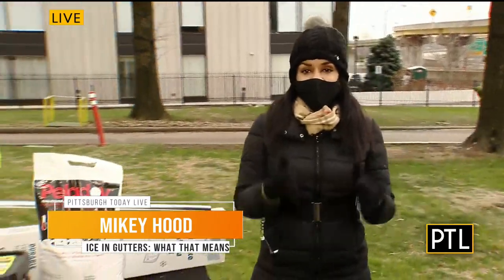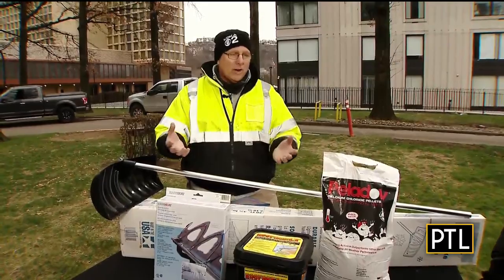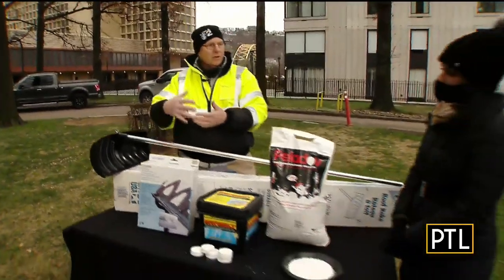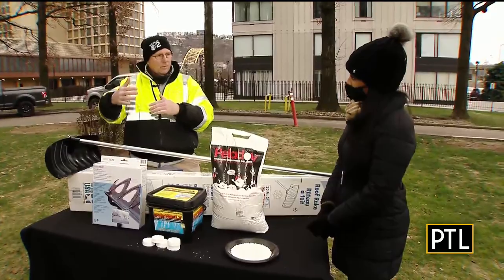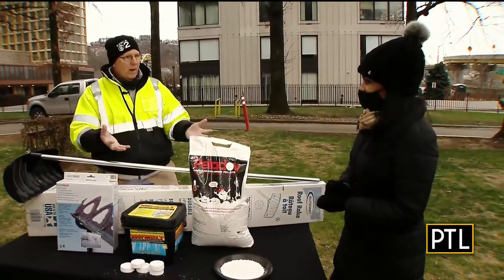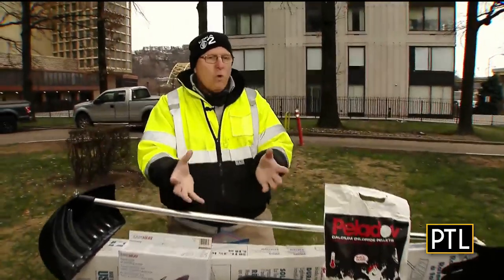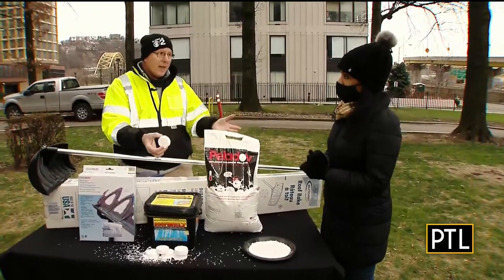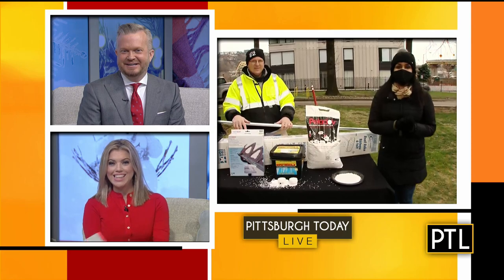Handy Andy: Tips To Get Rid Of Ice & Snow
Pittsburgh Today Live's Mikey Hood gets some tips on how to take care of ice and snow build up on your roof this winter from Handy Andy Amrhein of Evey True Value Hardware.